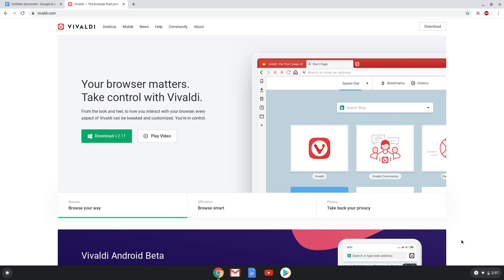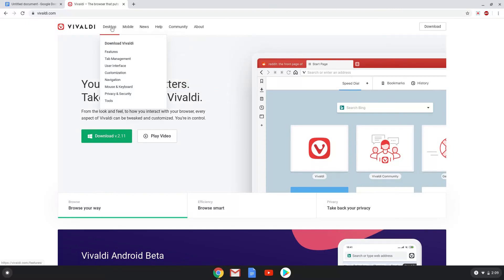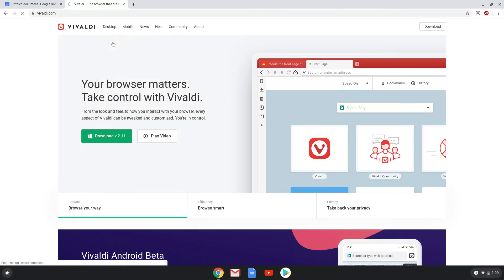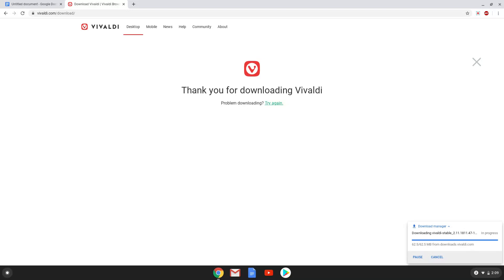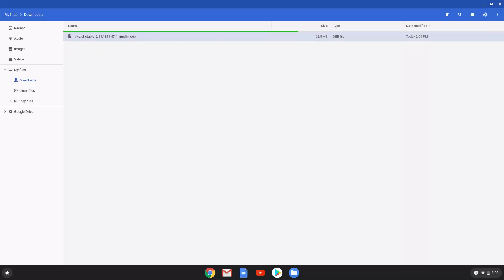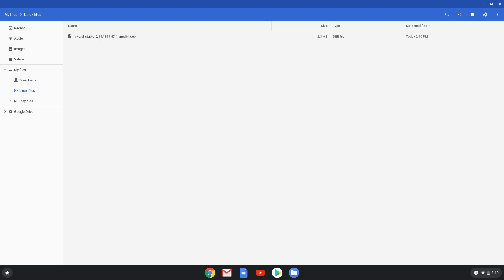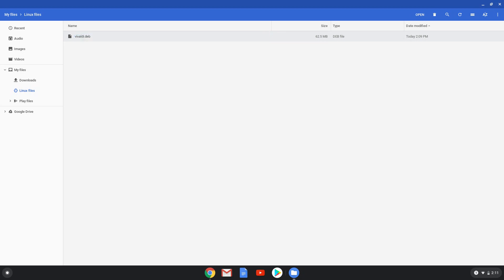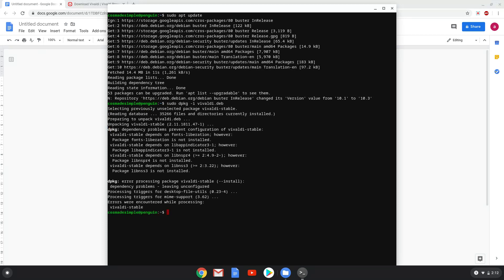How to install Vivaldi Browser on a Chromebook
In this video, we are looking at how to install the Vivaldi Browser on a Chromebook.